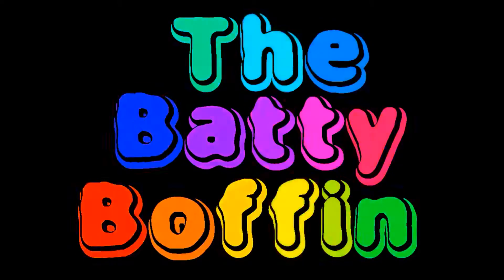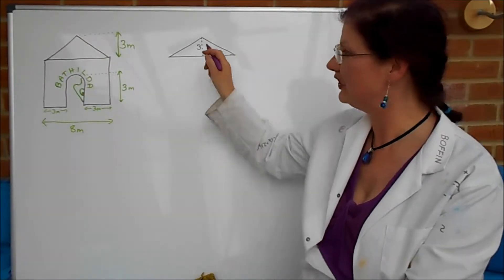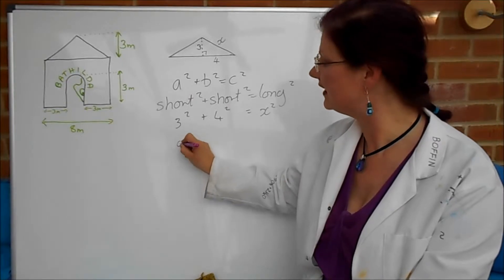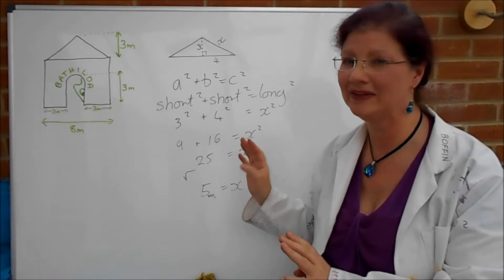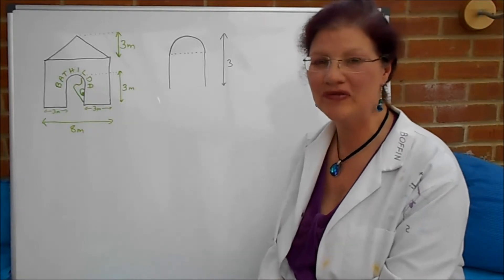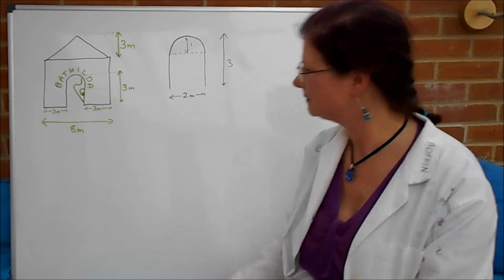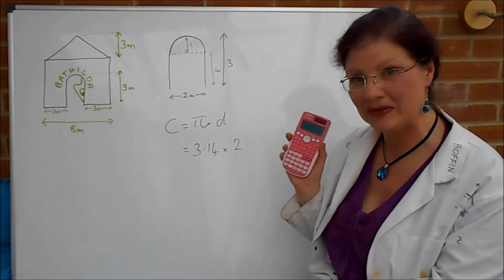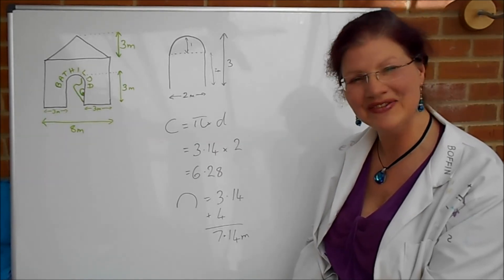GCSE 22 - Pythagoras and Circles - exam practice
Use some simple Pythagoras and the circumference of a circle to help Bathilda work out the size of her home.